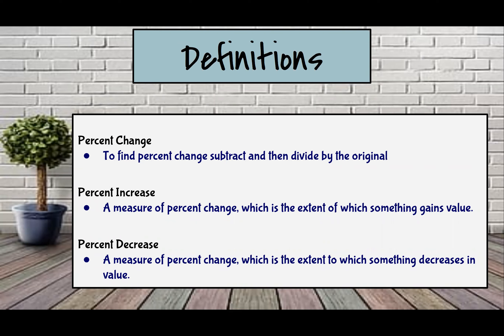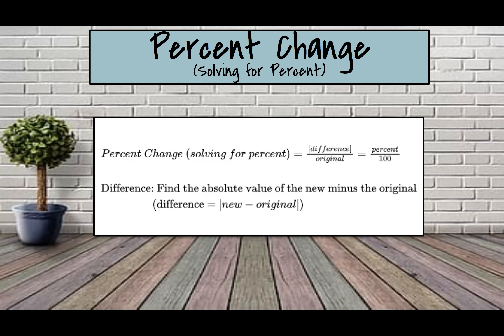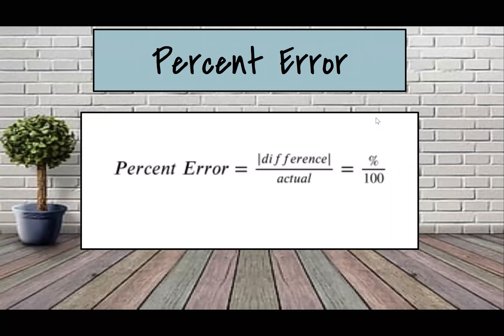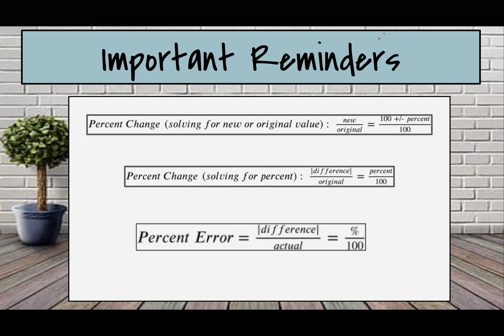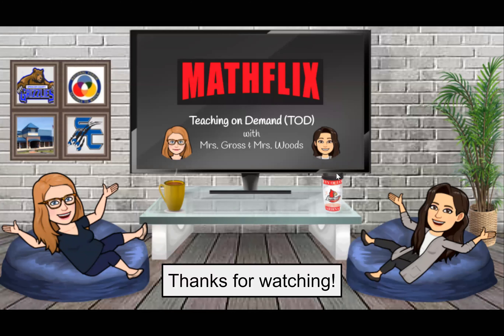Percentages Percent Change & Error Video 2